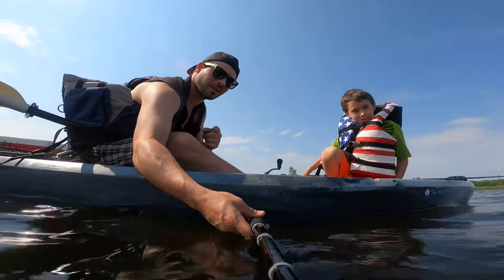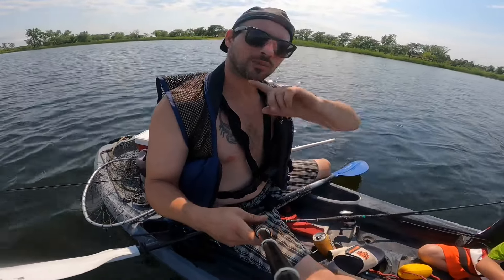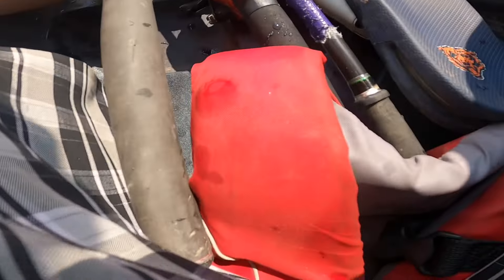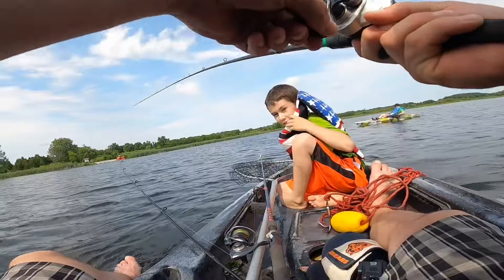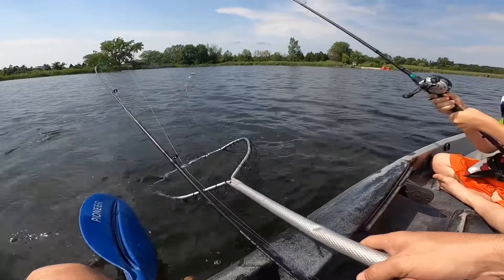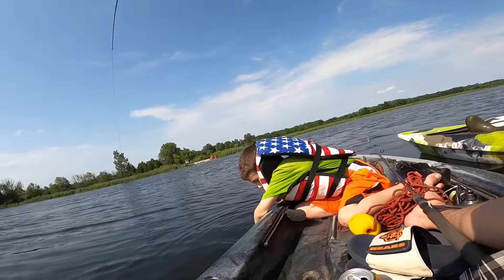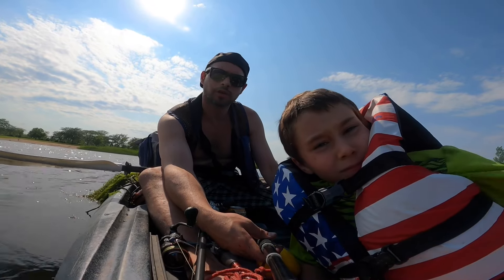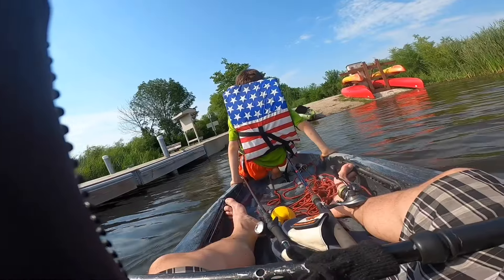Hooking and trying to Land Northern Pike || Vern Wolf Lake Wisconsin Fishing with my little Man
Uploaded 3 in a half months ago onto YouTube. Now public! Every Friday there is a new released video. All videos are on at least a month delay before being posted publicly. This is to ensure protecting a good bite and also Keeping the videos consistently coming even if something comes up where I’m not able to get out. Remember what GeoFishing Brings to you is every week of every month of every year ✌️

Jonah is really starting to get into the whole fishing thing like never before. It’s exciting. Today he has me take him out to get his first pike! I didn’t talk him through anything or give any advise and things played out alittle hectic. But a great learning experience. I love the fact I can take a step back and e still in them all my hard work over the years of forcing myself to get on the water experience. This is one of my very few if not only video ever released where I didn’t land one fish!

Happy Fishing

Geo